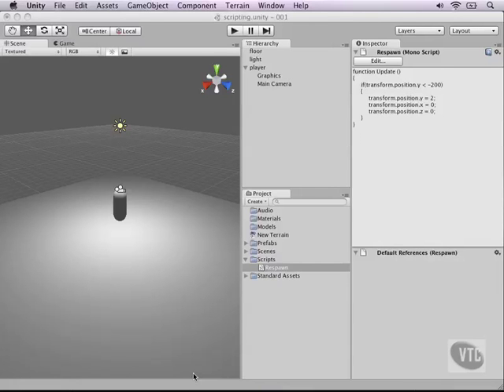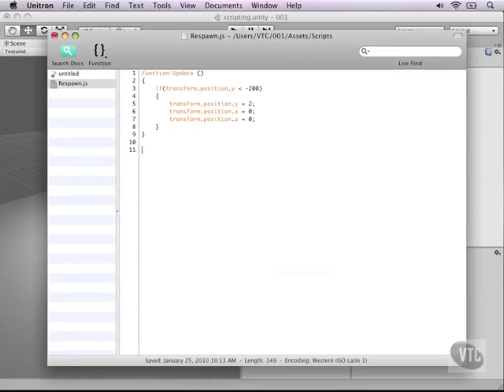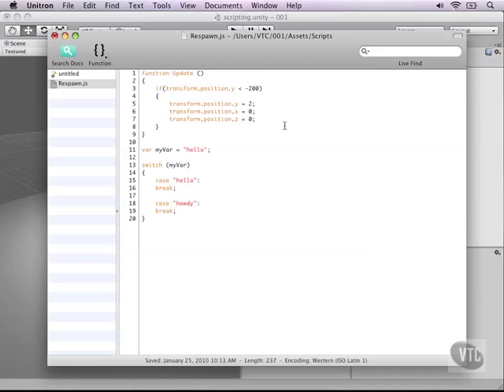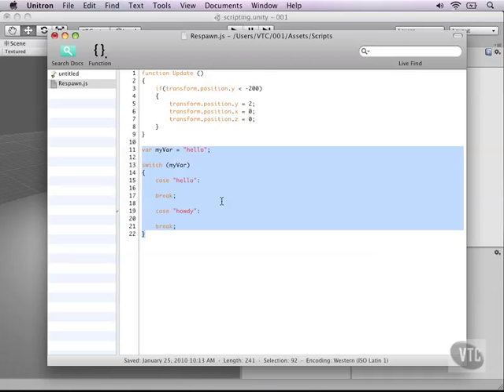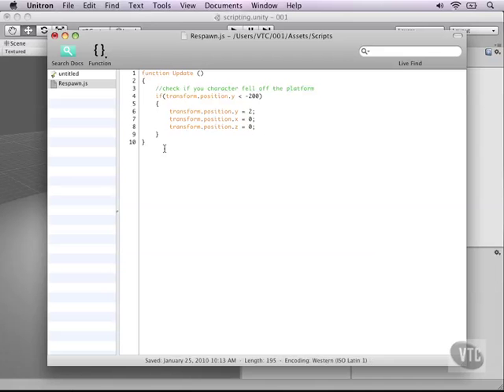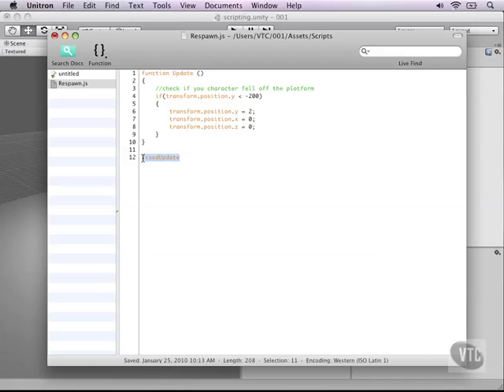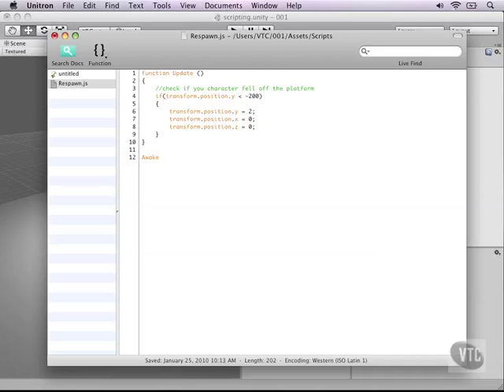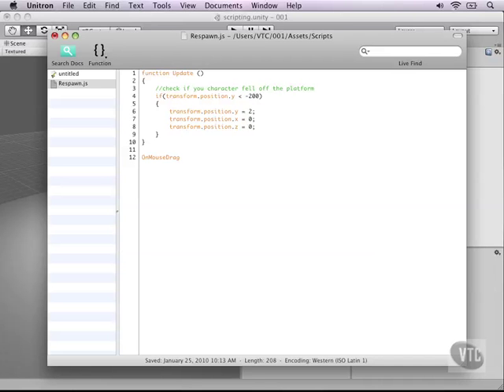03 06. Unity Functions and Switch Unity3d by tuan thuy